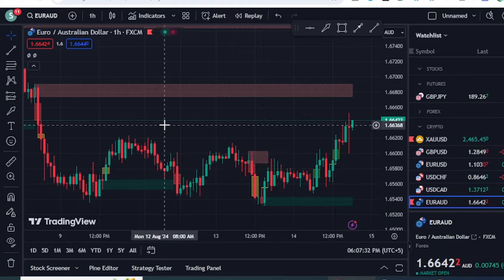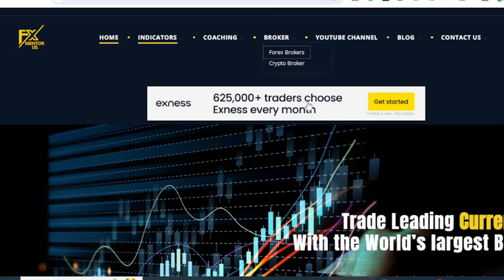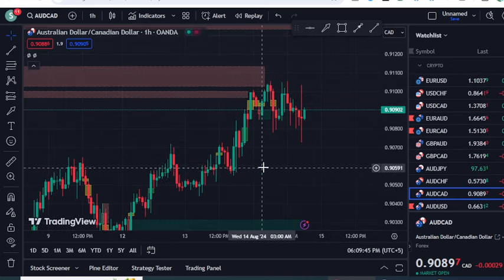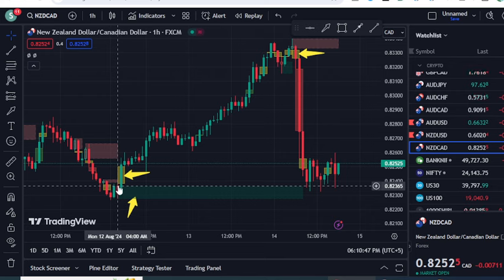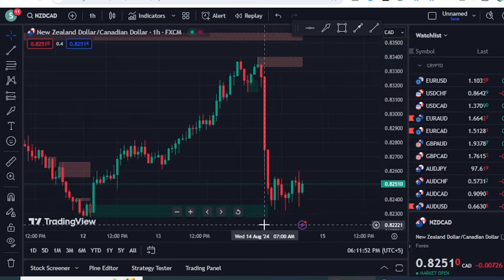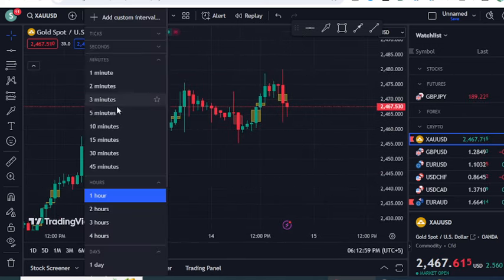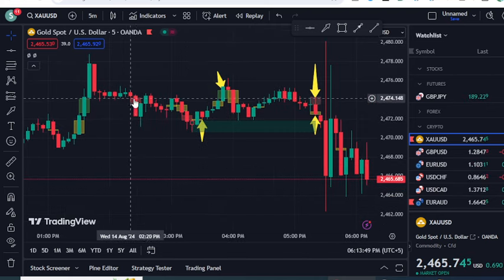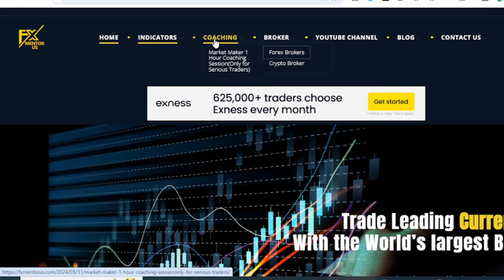I Found Most Accurate Indicator on TradingView (FREE)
In this video, I have discussed about the most accurate indicator on trading view that is based on the order blocks and imbalance. If we are going to use these both confirmations together then it becomes a highly profitable strategy.

For Booking of my Premium Indicator life time version / 1 hour Market  Maker 1 hour Live Coaching Session Please contact on telegram.

BEST Forex Broker:
If you want to join the best forex broker trusted, honest, and regulated with fast deposit and withdrawl then join this broker from the below link.